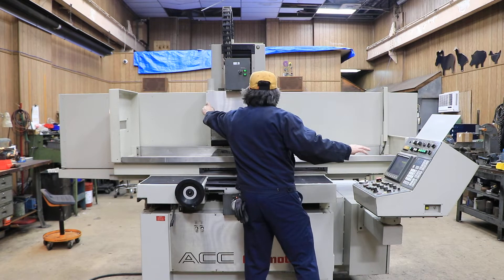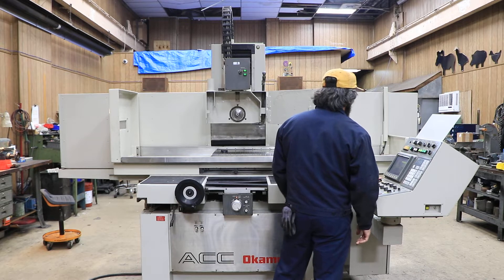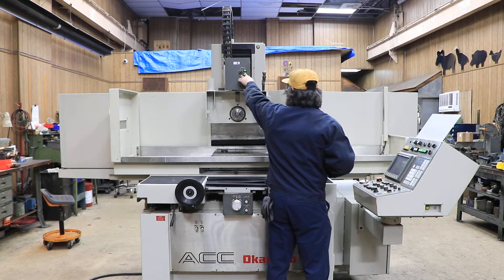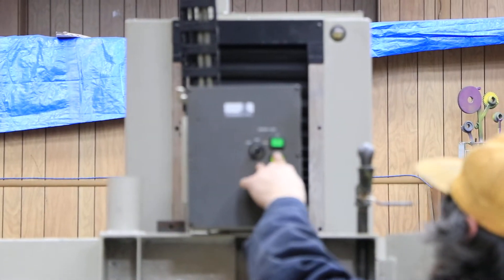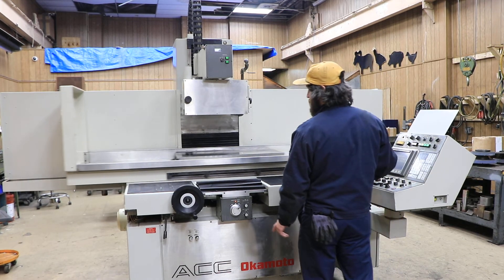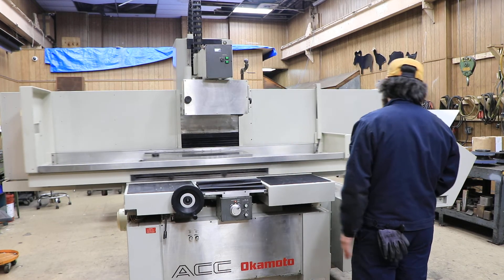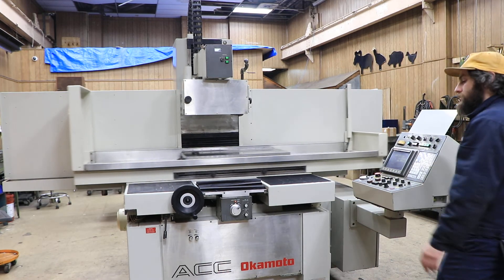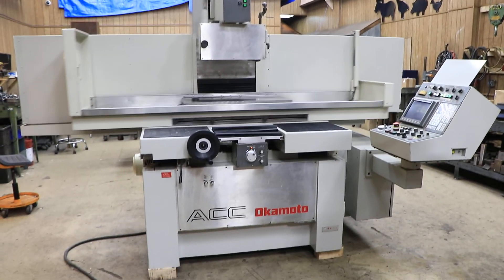16" X 32" OKAMOTO "EXB" SERIES "HIGH-PRECISION" SURFACE GRINDER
16" X 32" OKAMOTO "EXB" SERIES "HIGH-PRECISION" SURFACE GRINDER

*** FANUC MDI/CNC CONTROL ***

MODEL: ACC-1632EX      S/N: 76047          NEW:2000

TABLE SPEED, INFINITELY VARIABLE 3' TO 82' FPM
LONGITUDINAL TABLE, HANDFEED PER REV. 1.85"
MAX. LONGITUDINAL TABLE MOVEMENT, MANUAL 37.4"
AUTO CROSS FEED INCREMENT 0.02" TO .80"
AUTO CONINOUS CROSSFEED 0.010 TO 40' FPM
CROSSFEED, PER REV. (X1, X5, X20) 0.01", .05" & .2"
GRAD. OF HANDWHEEL (x1, x5, x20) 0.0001", .0005"& .002"
MAX. CROSSFEED, MANUAL 13.5"

AUTO INCREMENTAL DOWNFEED (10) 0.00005" TO .0015"
SPARKOUT PASSES 0 TO 5
POWER RAPID WHEEL POSITIONING RATE 40" IPM
MANUAL PULSE FEED (x.1, x1, x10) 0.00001", .0001" & .001"
WHEEL SIZE 12" X 1.5" X 5"

APPROX. DIMS. FOR OPERATION 108" x 82"D x 95"H

  EQUIPPED WITH:
"FANUC" MDI/CNC CONTROL W/9" CRT DISPLAY
HYDRAULIC TABLE TRAVERSE
12" X 24" ELECTRO-MAGNETIC CHUCK
VARIABLE HOLD NEUTROFIER CONTROL & DEMAGNETIZER
COOLANT SYSTEM W/PAPER SEPERATOR
5 H.P. SPINDLE MOTOR
PRESENTLY WIRED FOR 3/60/460 VOLTS